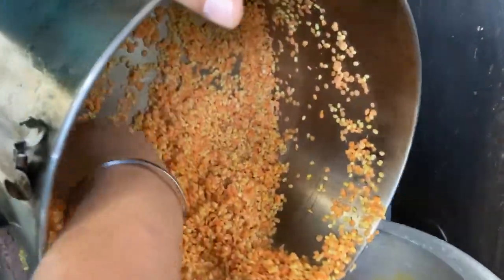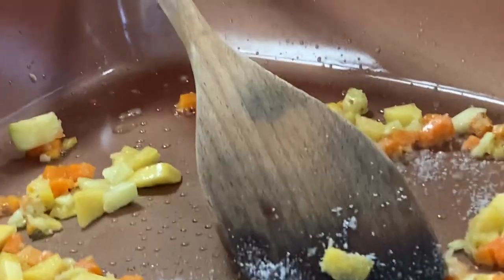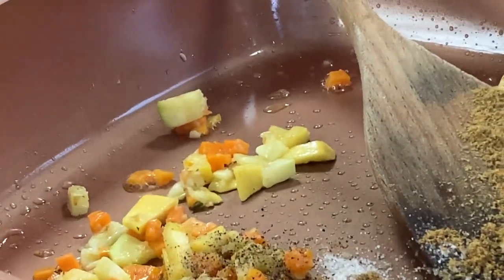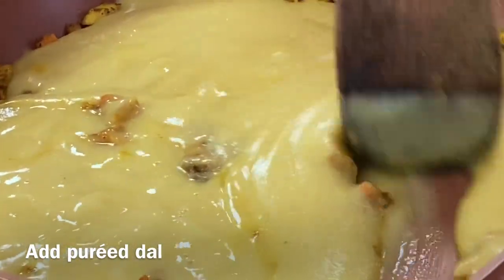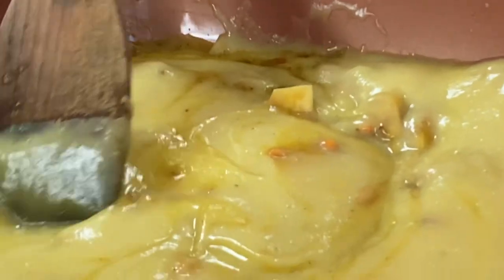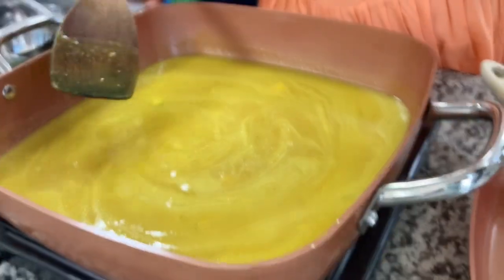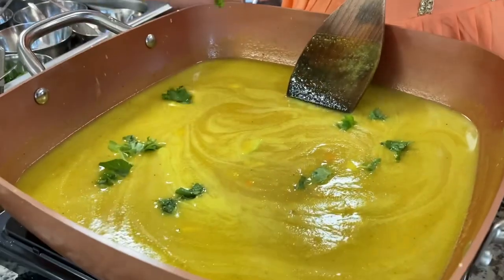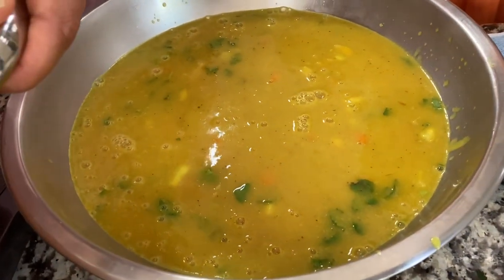Dal | Lentil Soup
Special thanks to the Sikh Dharamsal of San Antonio for our outstanding Punjabi cooking class.

DAL / LENTIL SOUP RECIPE
1⁄4 cup moong dal
1⁄4 cup toor dal
2 tsp ghee or butter
ginger - garlic paste
1-2 green chili
1⁄4 teaspoon turmeric
black pepper
salt to taste
1/3 cup carrot
2⁄3cup pumpkin/acorn squash
1⁄3 cup fresh tomato puree
1/3 cup zucchini
1/2 teaspoon cumin powder
2 tsp lemon juice